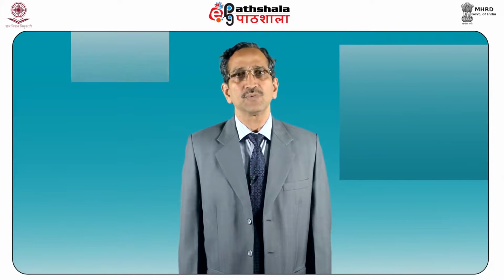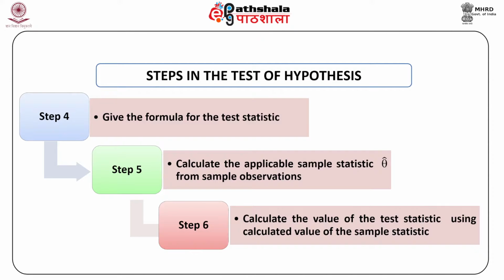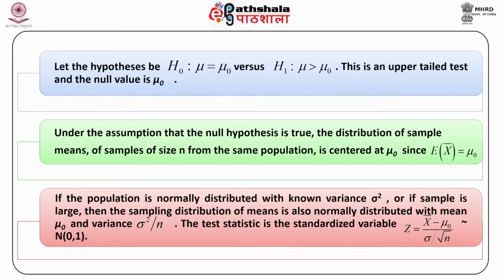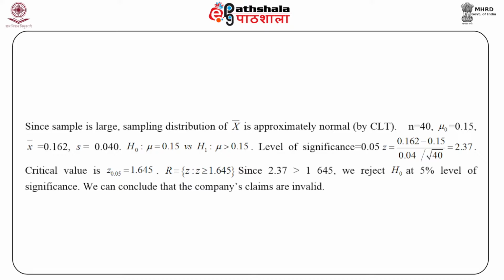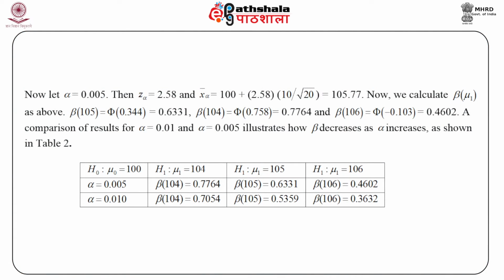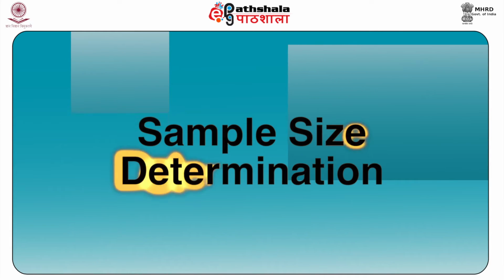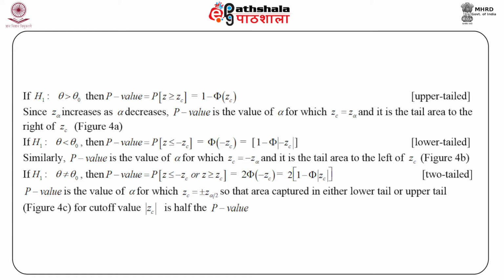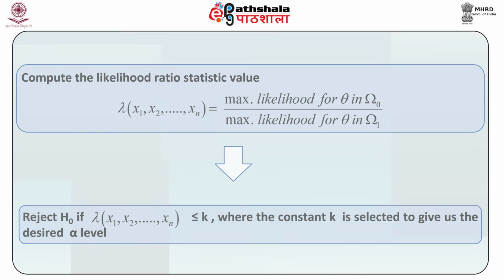Test of Hypotheses (BSE)